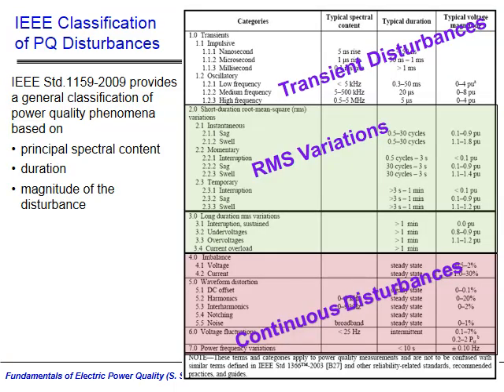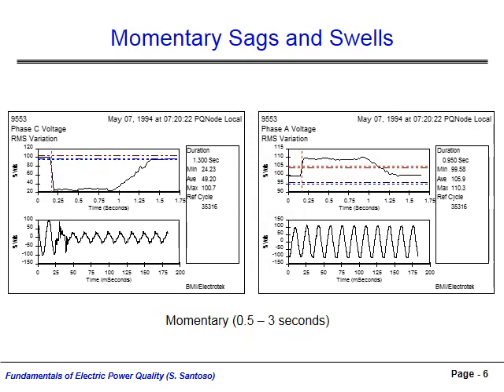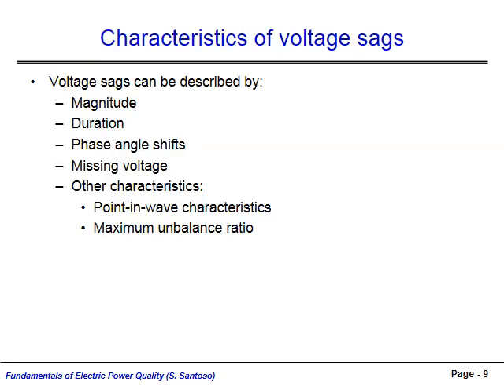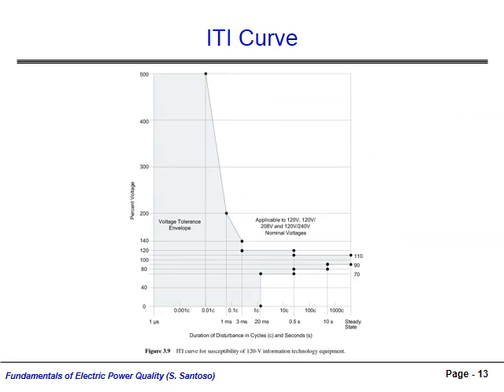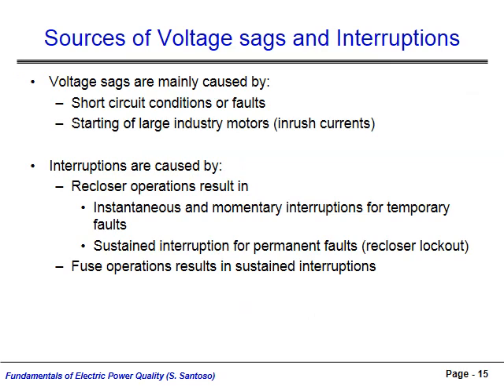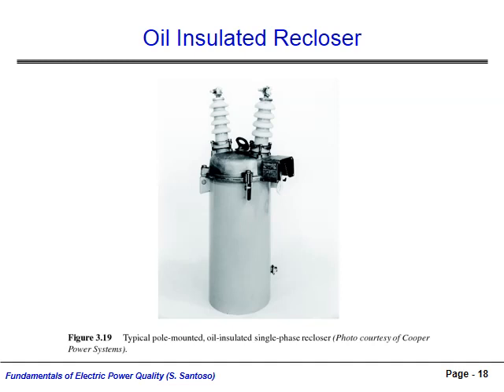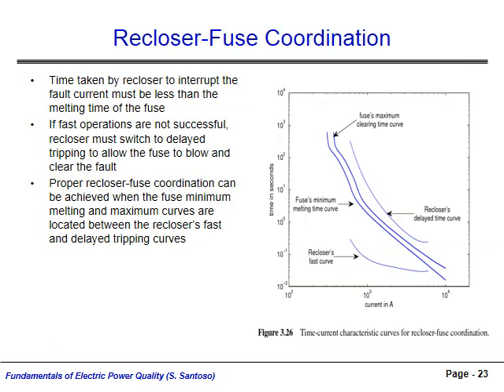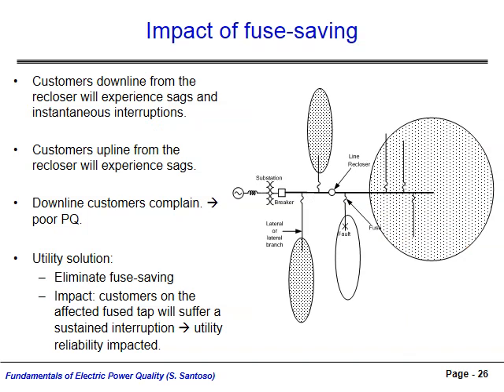Distribution System Engineering: Module 06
Module 6: Voltage Sags and Momentary Interruptions by Surya Santoso